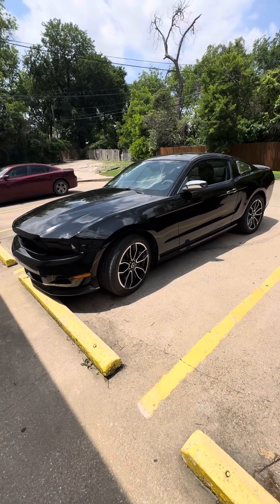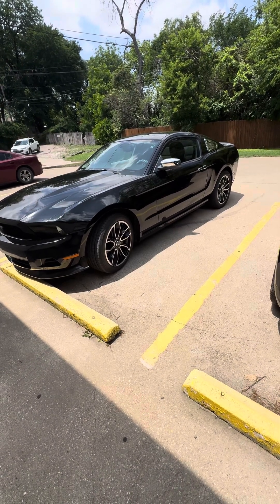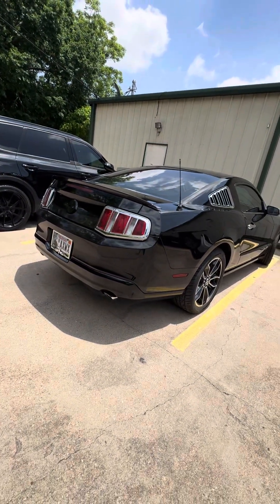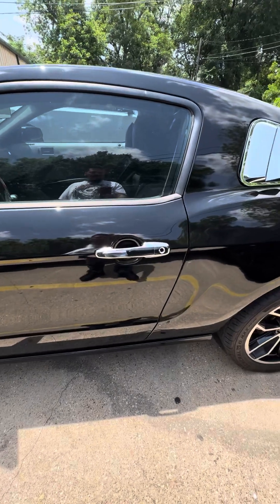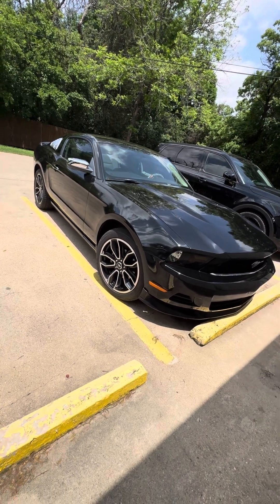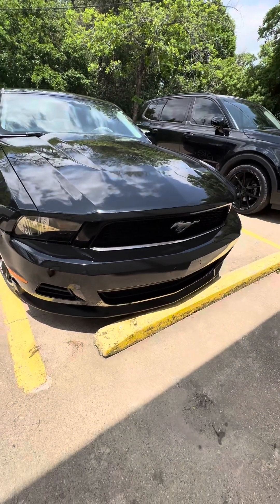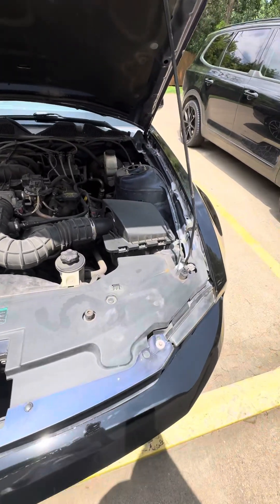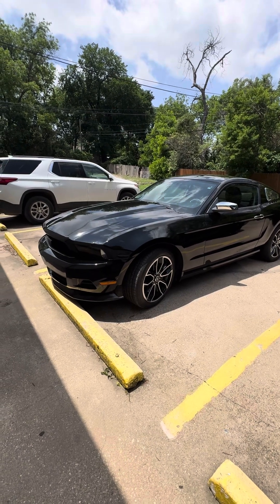All NEW MODS/ NEW PAINTJOB,Front Spoiler, Window louvers! 2010 v6 Mustang front spoiler